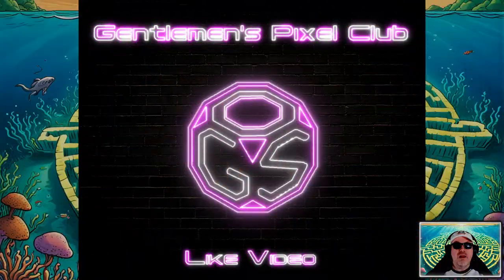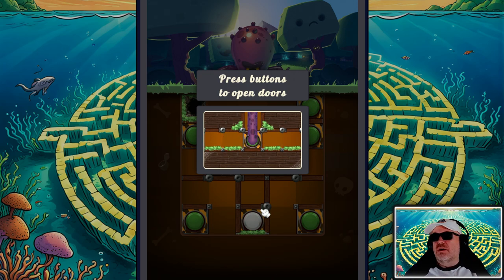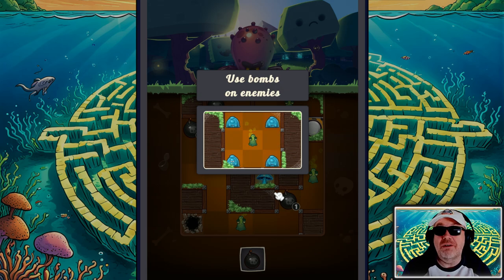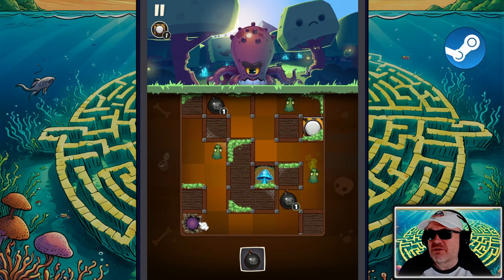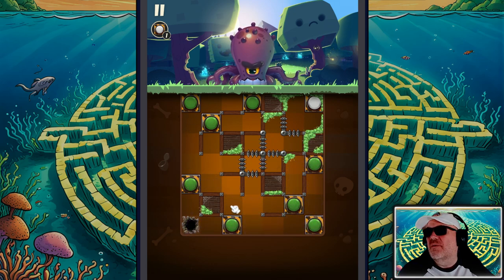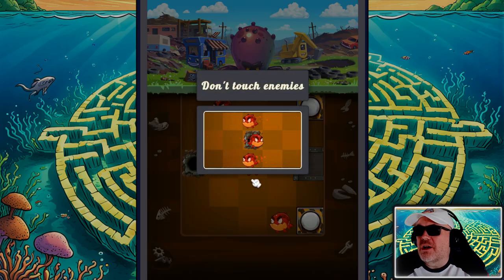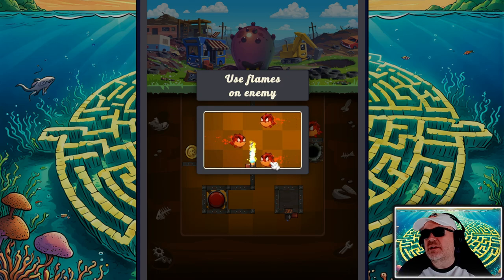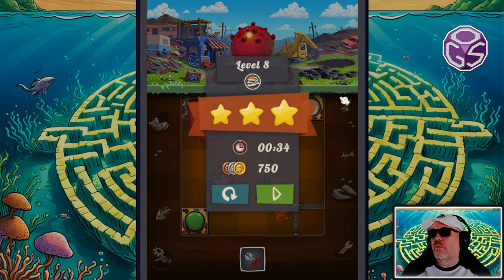OCTOMAZE - a true hidden gem of a puzzle game with commentary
This is *OCTOMAZE* released in 2022 from Octagon Game Studio being played on a PC.

I was asked to play this, it is awesome and cheaper than a meal deal from your local garage.  A combination of many different mobile phone gaming elements ( the good ones ) rolled into a lovely and very cheap game on the PC.

00:00 - Intro
01:34 - Gameplay
36:34 - Final Thoughts